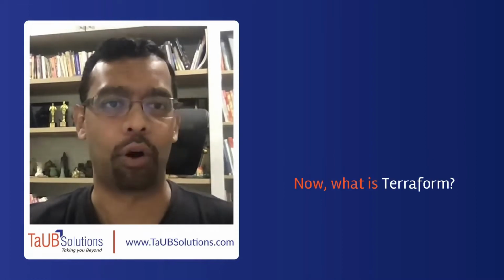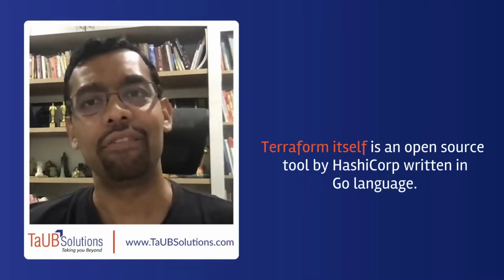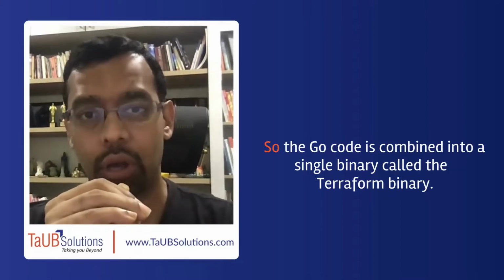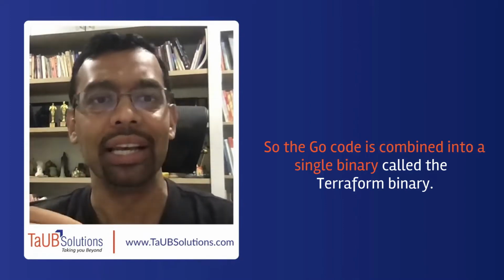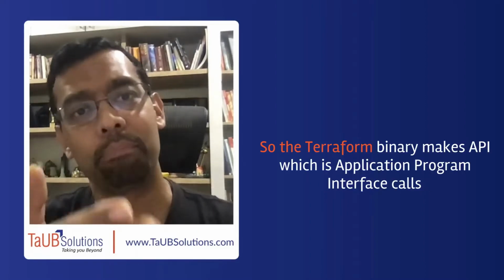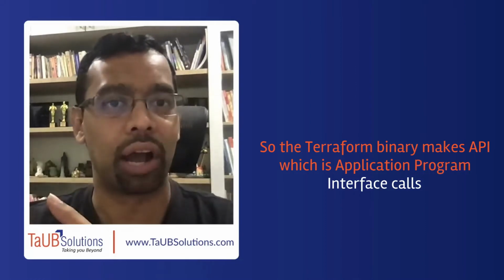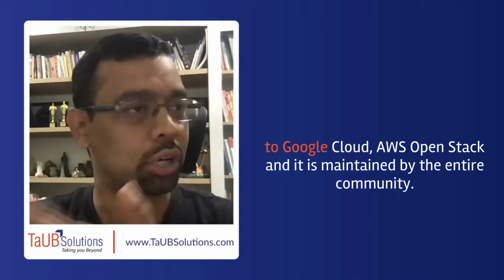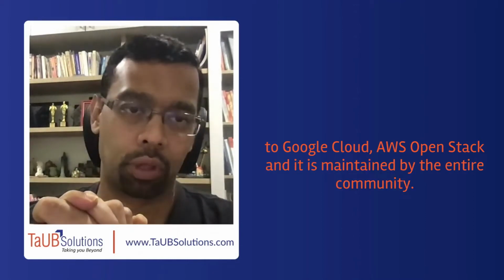What is Terraform? | QnA Series with Suresh GP, Episode 15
What is Terraform? In this episode of the QnA series, Suresh GP is going to cover

1. What is Terraform?
2. How it is used in Interface as a code?
3. Pros and Cons of using Terraform?

Comment your questions and queries.

Time Lapse
0.00 Introduction

Comment your queries in the comment box and I will answer in the coming episodes

► Social Media ▬▬▬▬▬▬▬▬▬▬